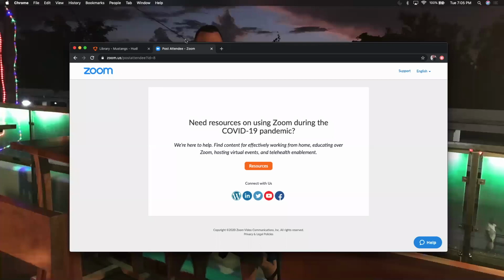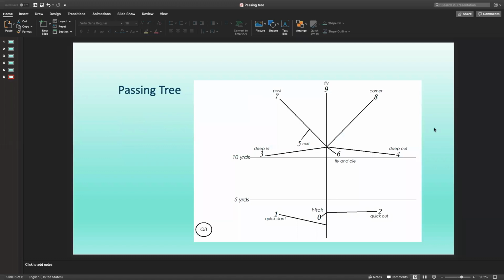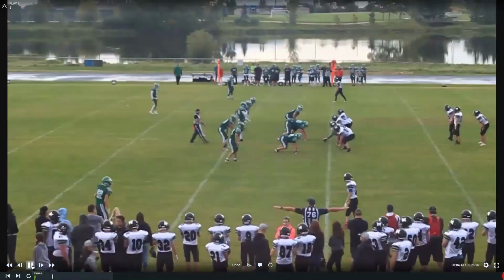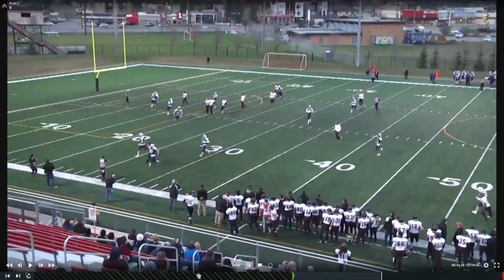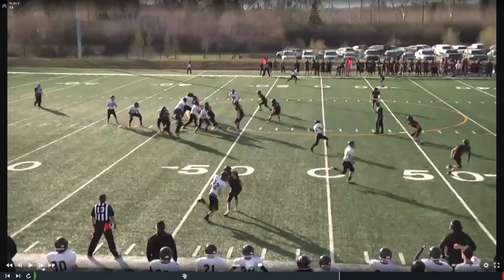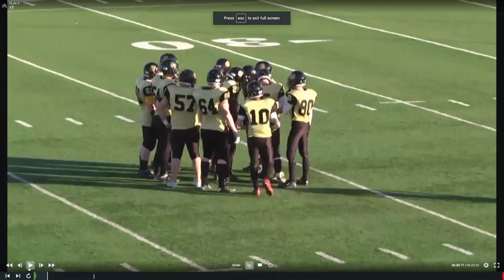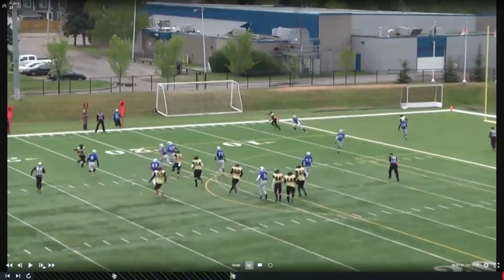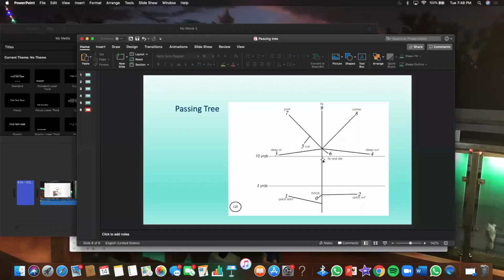Passing Tree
Join Coach Chris Glass as he discusses the Passing Tree.